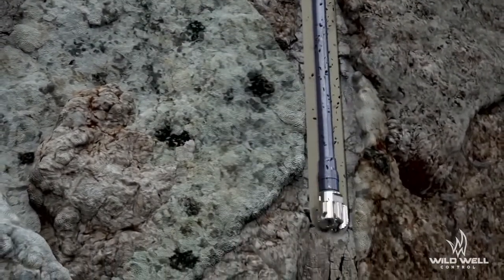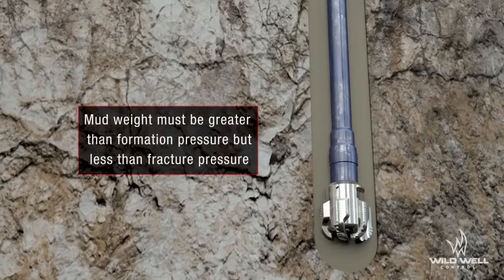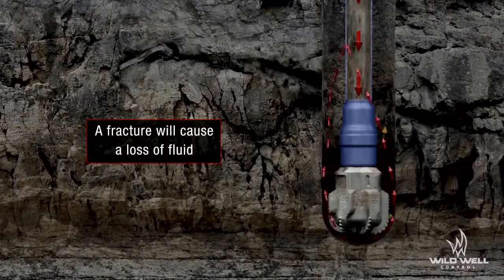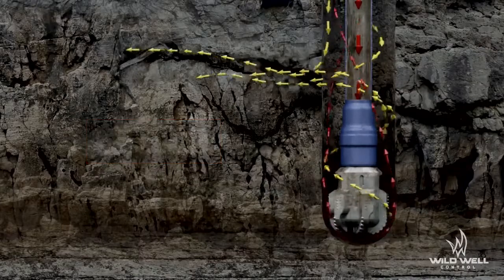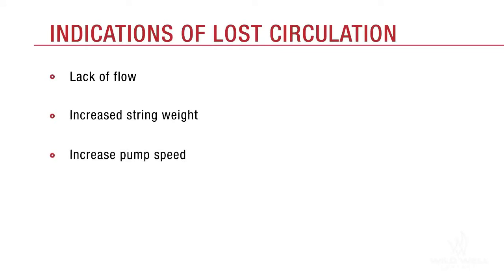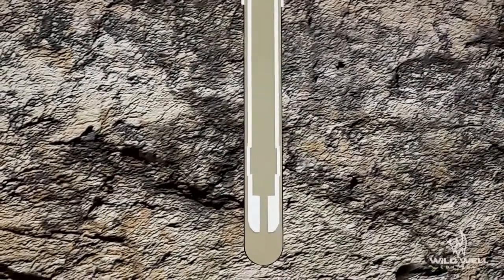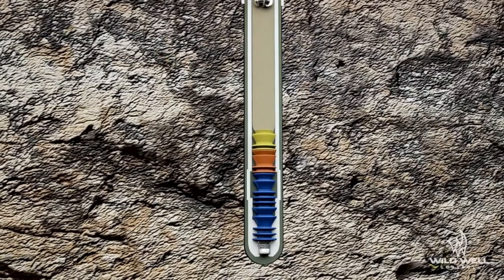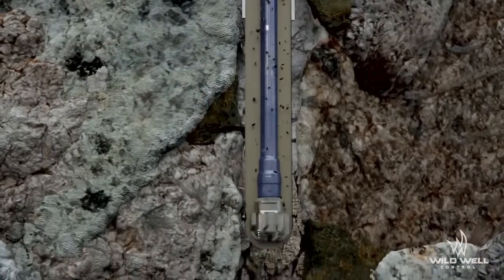Drilling Fluid Loss- Petroleum Engineering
Lost Circulation during well drilling. Overview on the drilling well, definition terms such as fracture pressure, Hydrostatic pressure, formation pressure, casing, cement and mud.